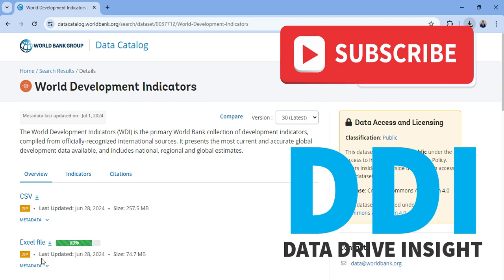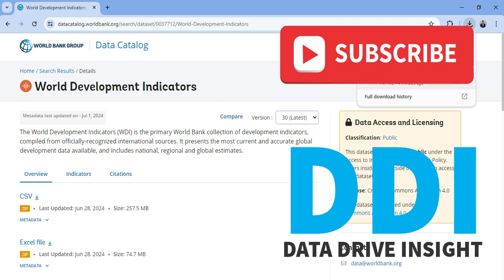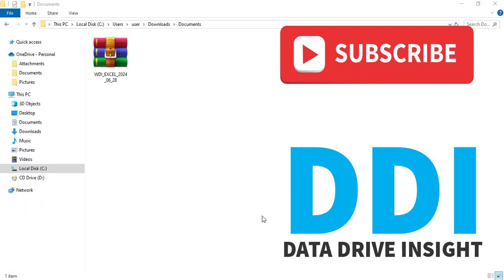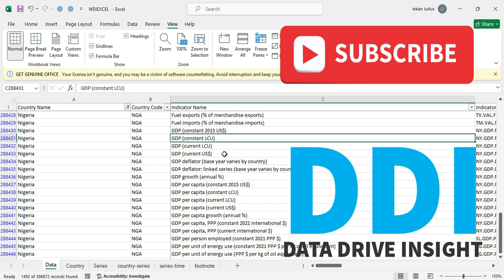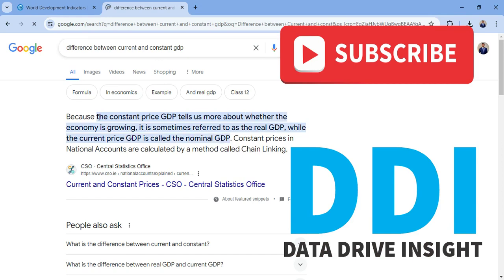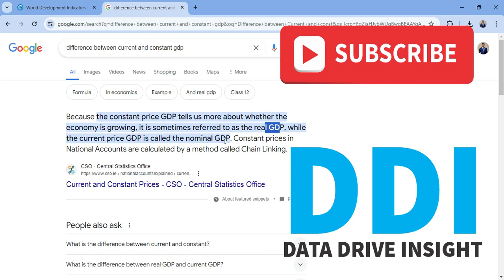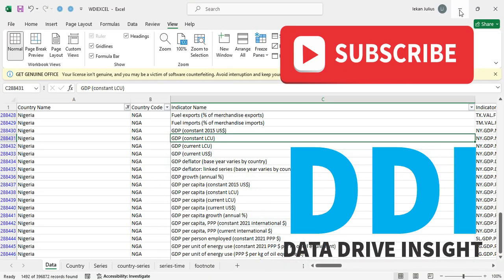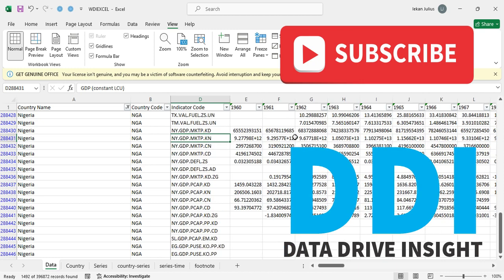Complete Data Collection from the World Bank Database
Collection of Data form World Bank Development Indicator
Country - Nigeria
Indicator
- Gross domestic product
- Labour participation
- Unemployment rate
- Foreign direct investment
- Population

Period
1990 to 2022